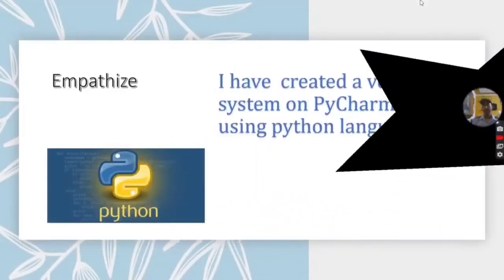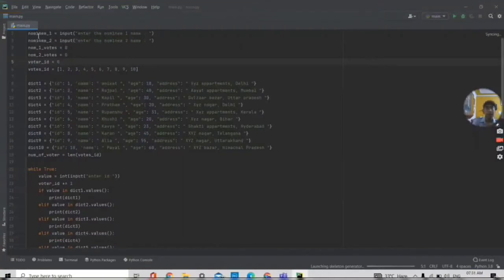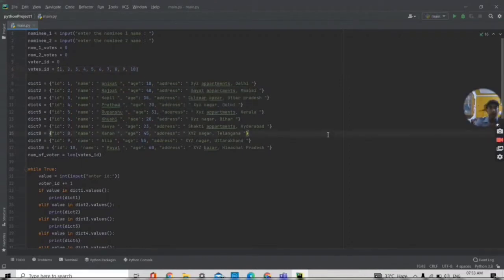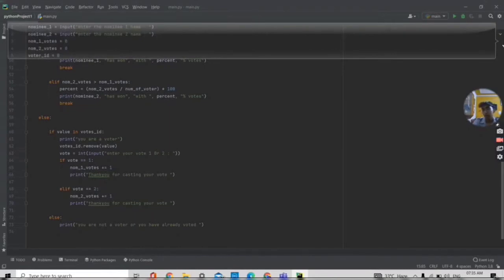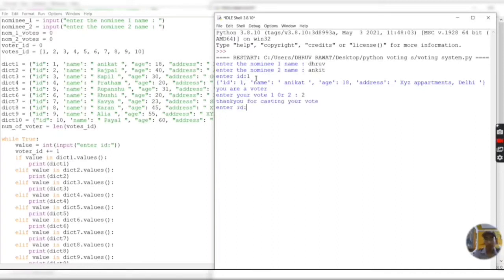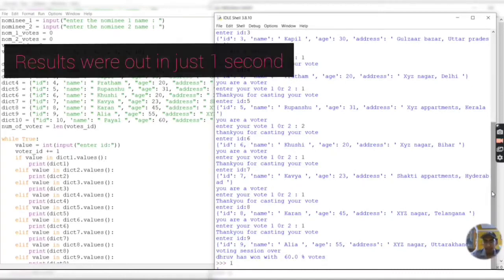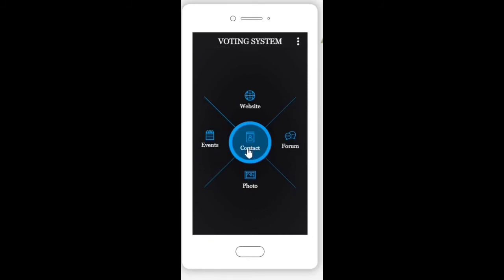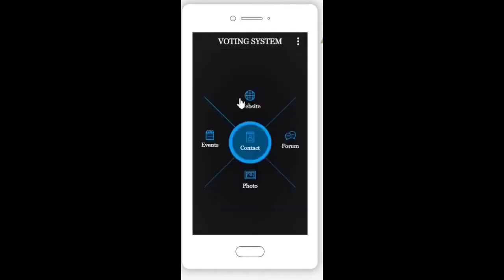E-Voting System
We all have cribbed about the fact that the voting machine was unfair or the candidate won unfairly. Keeping the same fact in mind this voting system has been developed that keeps your voting identity safe and minimizes the chance of unfair wins. Our voting system can also be implemented as an application, as a result, it will minimize human efforts and there will be no pooling booths required, the elections would take place from your home with the help of your device. Thus saving our time, money, and efforts.

This project of mine will not only make voting easy but also revolutionize the culture of voting.
E-Voting System Application will allow users to interact, share their political opinions and share platform to create awareness. Apart from this, voting system mobile app will make voting an easy task which can be done from home.